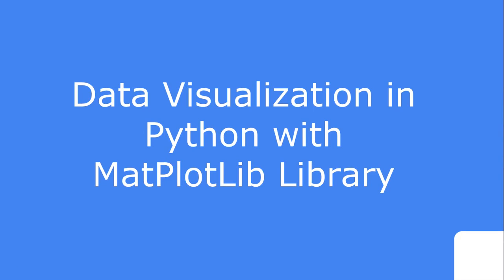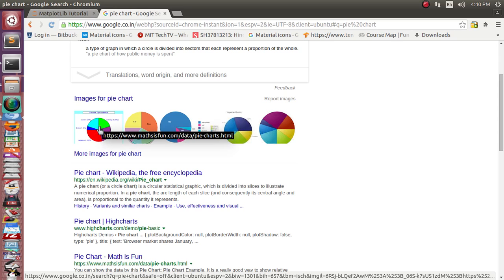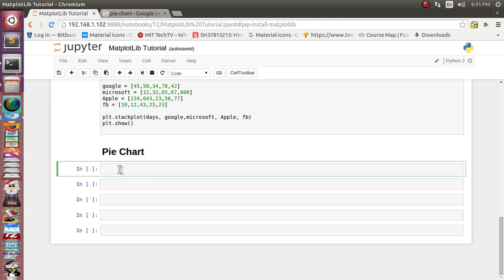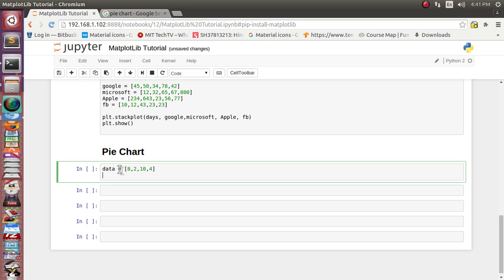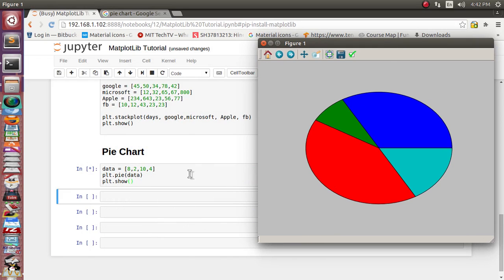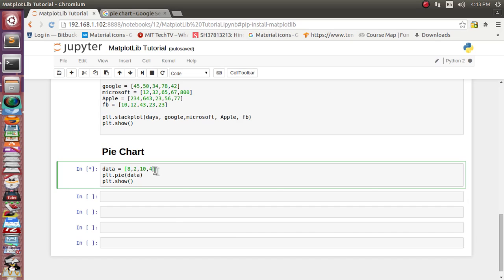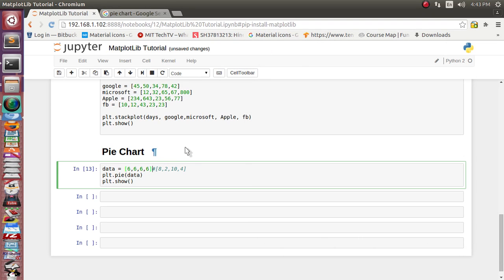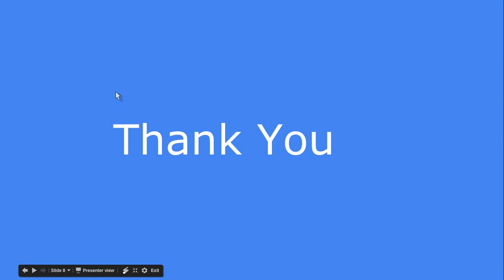Python MatPlotLib Pie Plot Tutorial 6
This Video Will Explain  about creating Pie chart with MatplotLib function.

data = [6,6,6,6]#[8,2,10,4]
plt.pie(data)
plt.show()